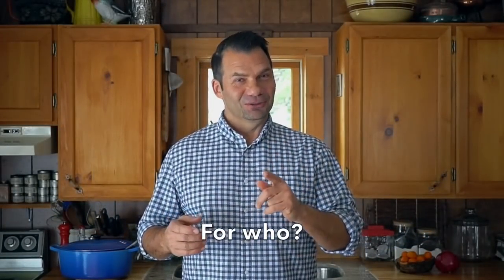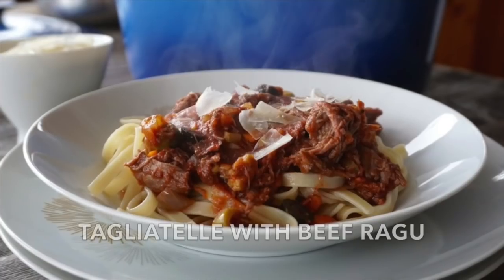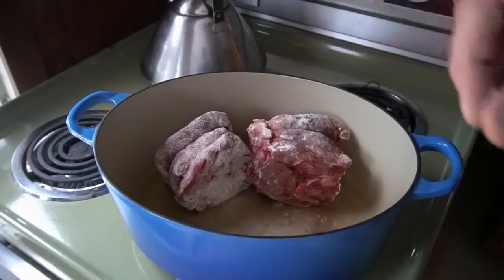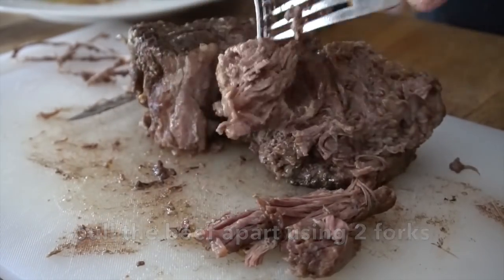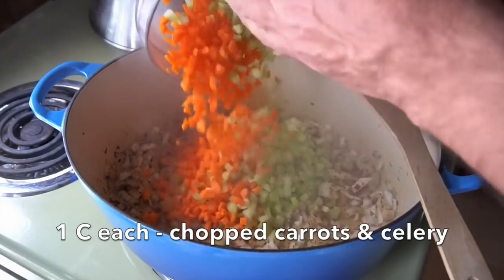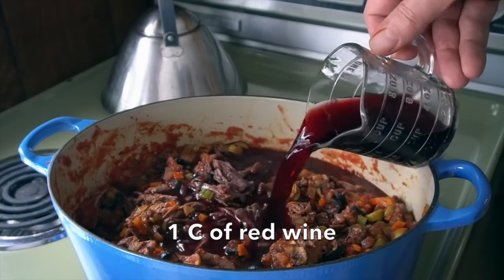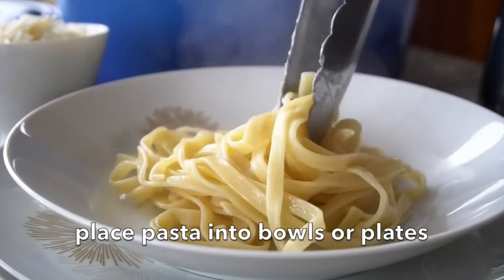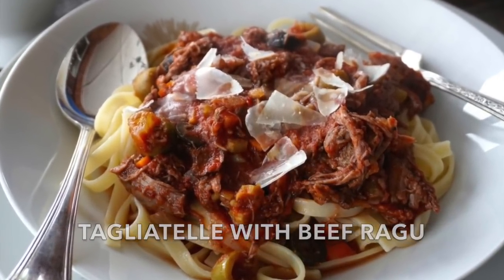TAGLIATELLE WITH BEEF RAGU | Tender beef in a rich tomato red wine sauce!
Exceptionally tender morsels of braised beef in a glorious red wine tomato sauce - Tagliatelle with Beef Ragu is the perfect weekend dinner.

Let me cut right to the chase - this dish is a total crowd-pleaser and you’ll be able to serve a crowd with the amount it yields. Great for cold-weather weekends, it transports easily to take up to your favourite getaway. Plus, the scent of slow-cooked beef and the richly flavoured sauce will make your cottage or home smell so good! Finally, it is just so darn delicious, one bite and you’ll appreciate it as much as we do.

Here’s why this TAGLIATELLE WITH BEEF RAGU is so worthy of your attention:

THE BEEF
We begin the recipe by browning then slow cooking a cut of beef. We used a blade roast for this recipe because it shreds perfectly once cooked. You can also prepare it using cross rib, top blade, brisket or shoulder. In the U.S., ask for a chuck or rump roast. Still not sure? Have a chat with your trusted butcher – I bet they’ll know.

The trick here is to braise the beef - slow cooking it in liquid after searing the outside. The beef tenderizes over time and pulls apart easily before it’s incorporated into the sauce.

THE SAUCE
Making the sauce for this dish could not be easier. Like so many Italian beef ragu recipes, it all begins with sautéed onion, carrot and celery as its base. The addition of the spices, tomato paste, puréed tomato and two types of olives give the sauce a richness that’s both unique and memorable.

One of the distinctions between a ragu vs. a bolognese is the slow cooking. Keep this in mind once you bring your sauce together. If anything, leave the ragu to simmer on low for an extra 20 minutes or so to bring the flavours together. I also love how the beef soaks up the flavour of the sauce and wine, making it quite fabulous.

THE WINE
This is one of those recipes where wine brightens and enhances the flavours of a well-made sauce. I made the recipe using a stellar CABERNET SAUVIGNON. Head to our website to learn more about this wine, I really love it in this dish.

THE PASTA
I partnered this wondrous sauce with tagliatelle, a fairly wide, ribbon-like noodle. I’ve enjoyed similar pasta dishes in fancy restaurants where they serve beef ragu with pappardelle. I’m glad I went with the tagliatelle; it’s much easier to twirl.

One comment about the quantity of pasta - as a general rule of thumb allow 500 grams of pasta per person. As with all pasta, follow the cooking instruction provided by the maker, remembering that pasta should be served al dente.

SERVICE
As mentioned, the yield on this recipe is ample, so serve it family style at table. Twist a mound of the cooked tagliatelle onto a soup or pasta plate, then ladle on the sauce, and if I may suggest, add more sauce. Pass the plates out to guests and have a bowl of shaved or grated Parmiggiano-Reggiano at the ready; this dish welcomes and deserves an exceptional cheese garnish.

A few final suggestions on enjoying this TAGLIATELLE WITH BEEF RAGU: if you’re looking for a complete dinner idea, may we suggest homemade CAESAR SALAD as a starter, then something fabulous for dessert like our CHOCOLATE MOUSSE CUPS.

TAGLIATELLE WITH BEEF RAGU – second and third helpings are not just allowed, they’re expected! Buon appetito!